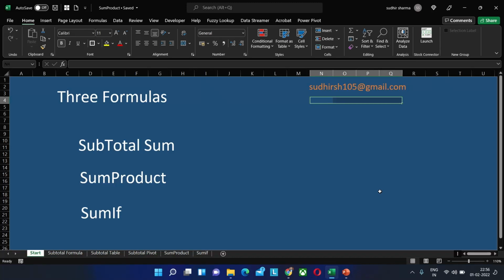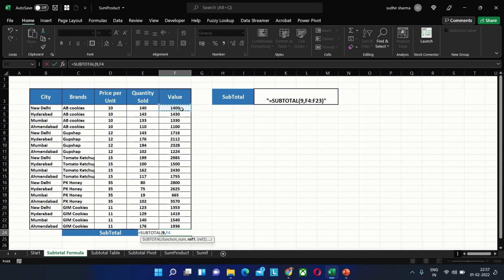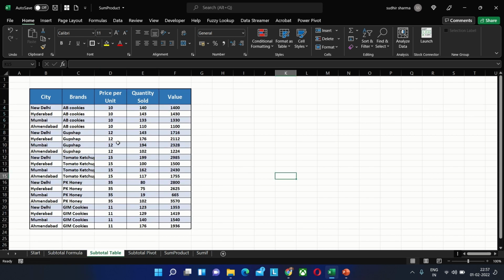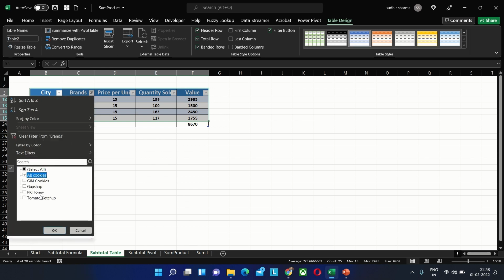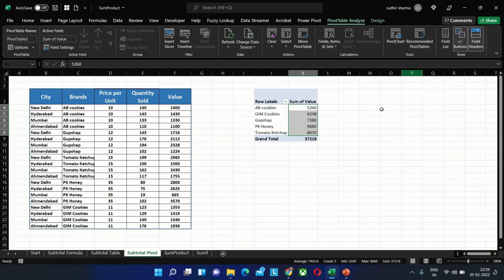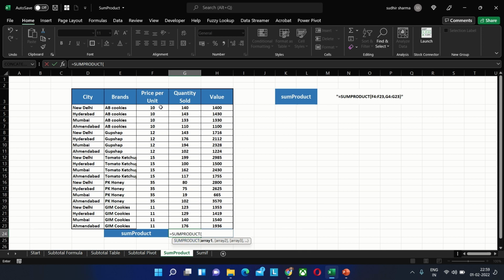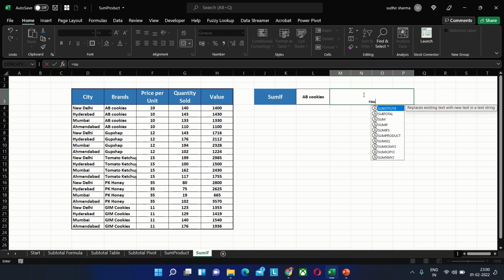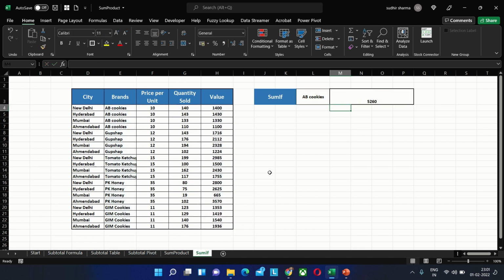Formulae Explained - Sum Product, SumIf, Subtotal in excel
Three very important formula of excel, which are frequently used and very useful. you can practice these formula and use on regular basis in your day to day work.
We will upload mostly used excel and power point tutorials for your education purpose, these video will help you improve your skill in using excel, so that you save time in analysis.
We will help you improve your presentation with good engaging power point presentation creation.
Hope these tutorials will help you to achieve your goal.